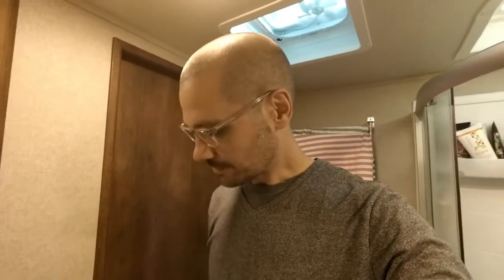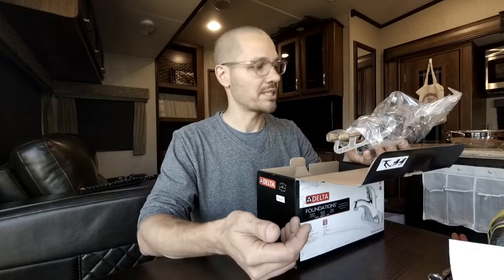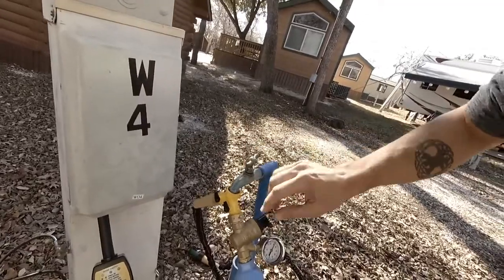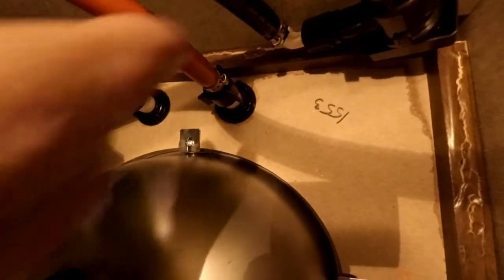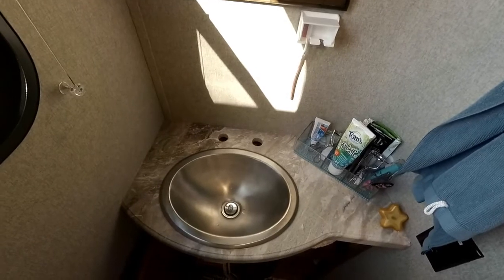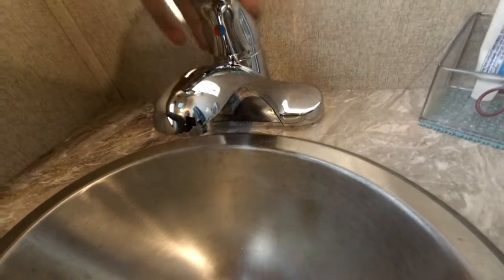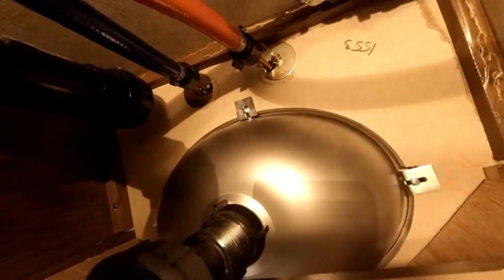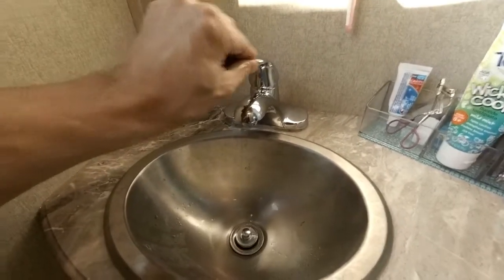How To Replace an RV Bathroom Faucet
** This video is for the beginners out there and doesn't assume you know anything about this process - hope it helps! **

We didn't like the faucets that came with our brand new RV (5th wheel travel trailer), so we decided to swap them out with some nicer residential quality units. Here is the full step by step process of removing the old and installing the new bathroom sink faucets in our 5th wheel.